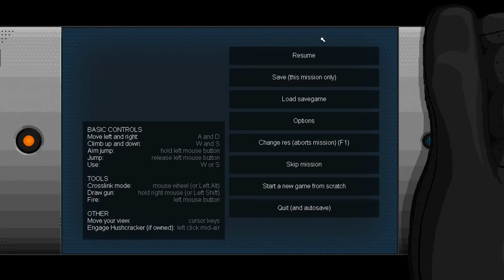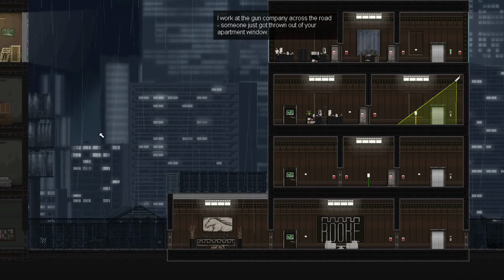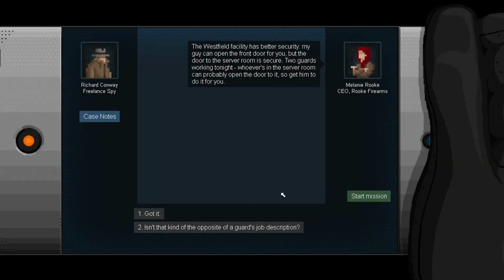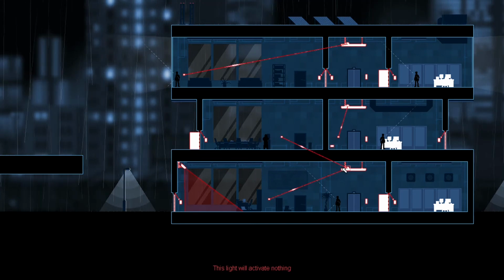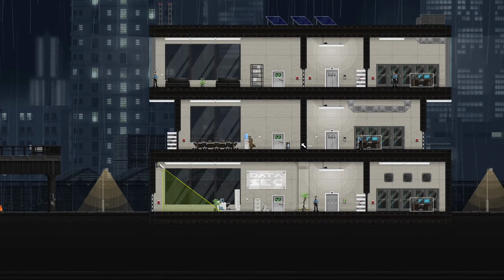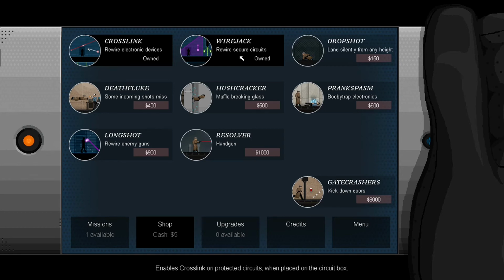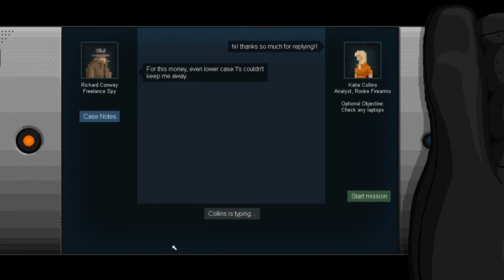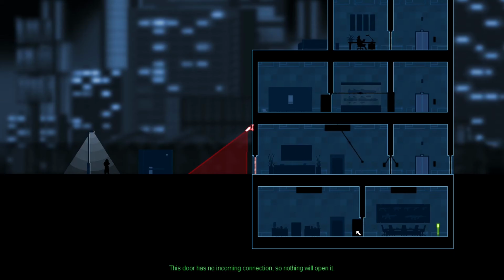Made to Play - Gunpoint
Check out my podcast SCP Reel to Reel on any podcatcher